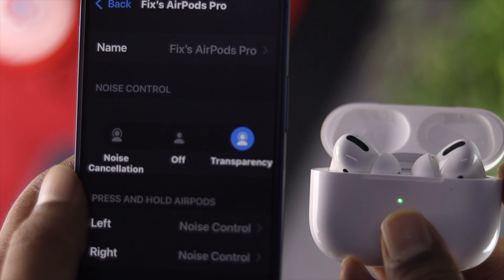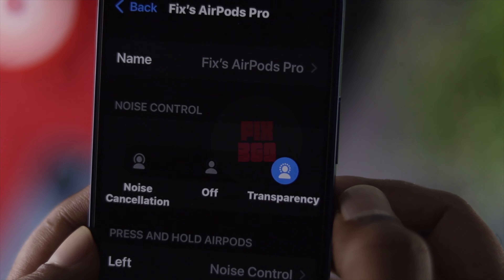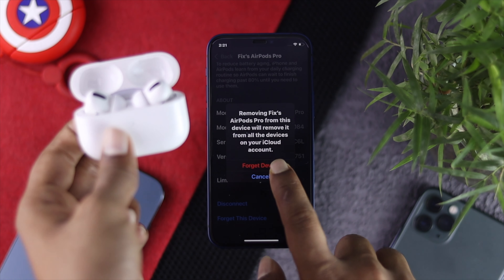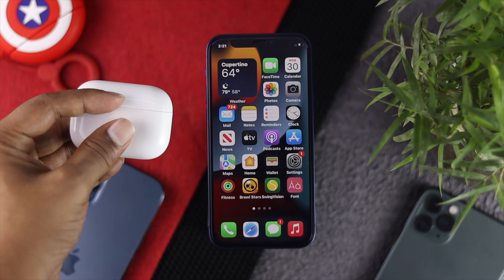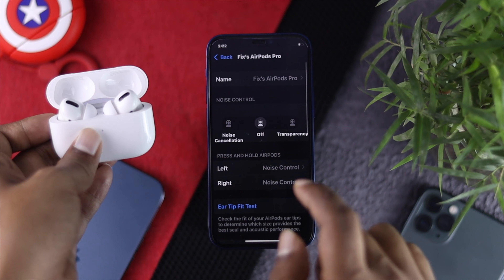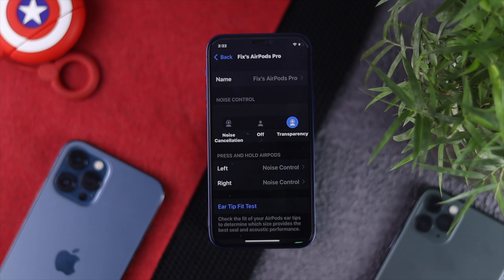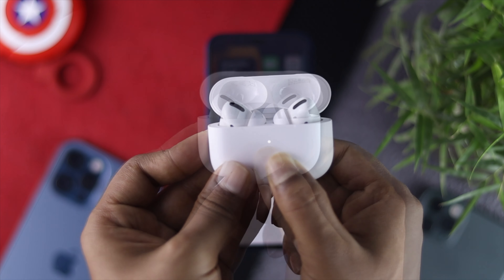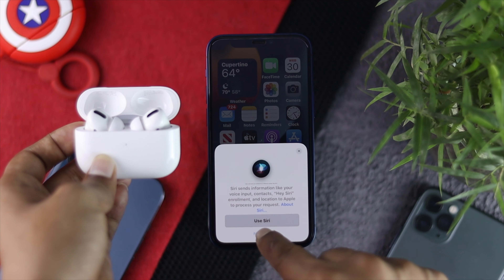AirPods Pro Transparency Mode Not Working! [Quick Fix]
Transparency mode not working on AirPods Pro? Many users complain the Transparency Mode is Greyed out and they are not able to turn it on in AirPods Pro. In this video we will show you some easy and effective ways to fix this issue.

0:00 What this video is about
0:31 Forget AirPods Pro from iPhone
1:03 Force Restart your iPhone
1:21 Connect AirPods Pro
1:38 Make sure AirPods are in your Air
2:21 Reset AirPods Pro